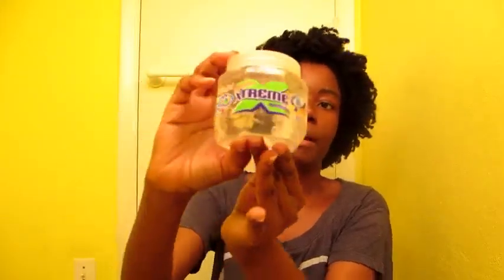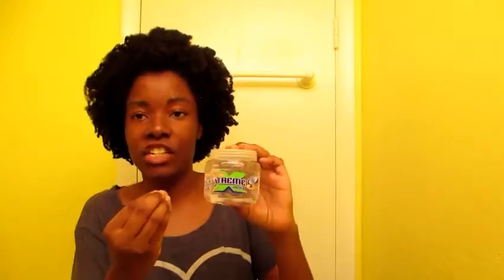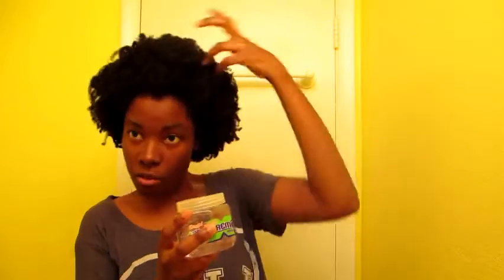THE XTREME HOLD GEL REVIEW!!!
BUY MY MUSICAL ALBUM HERE! :D